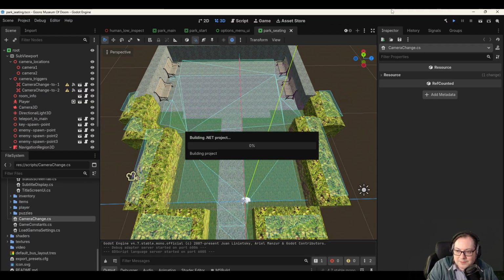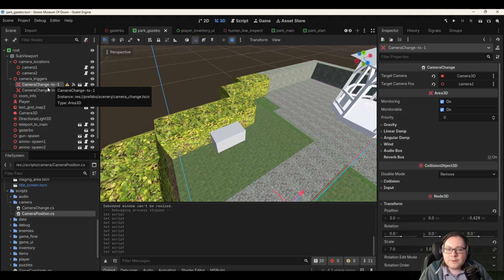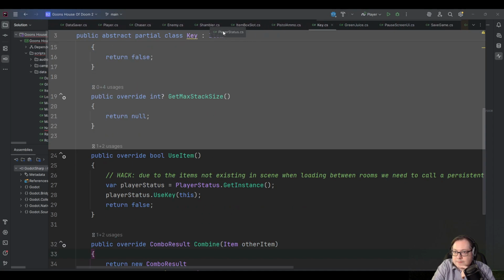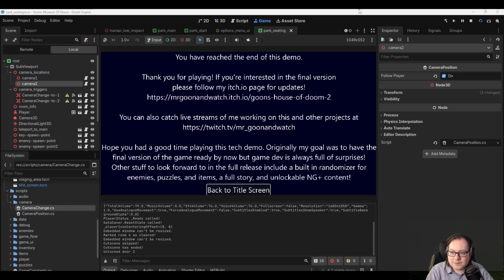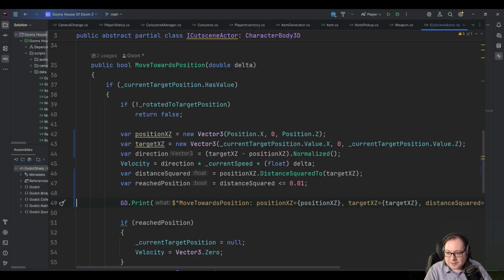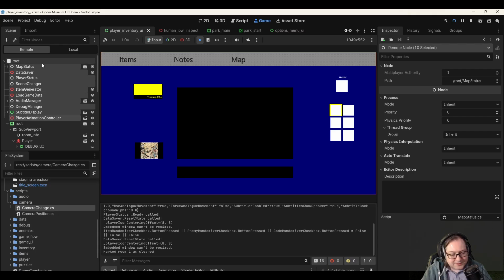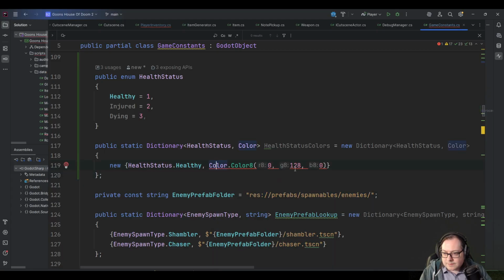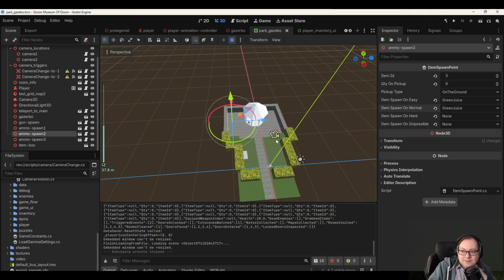Game Dev - Goon's Museum of Doom 72 (Moving cameras, health bar, and minor fixes)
Stream Title: (!ghod2) Getting back in to some game dev ~ New camera feature experimentation & more!
Stream Date: July 8th, 2026